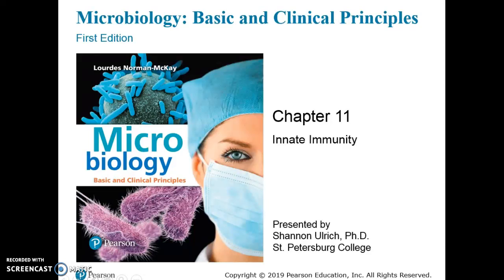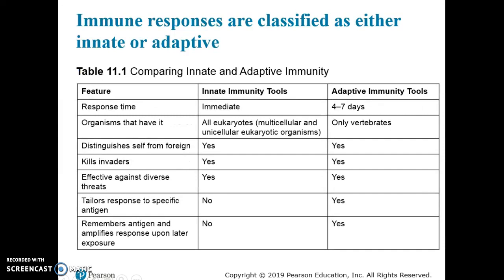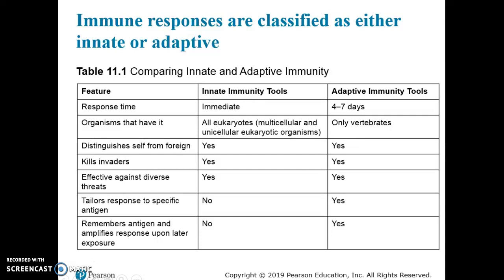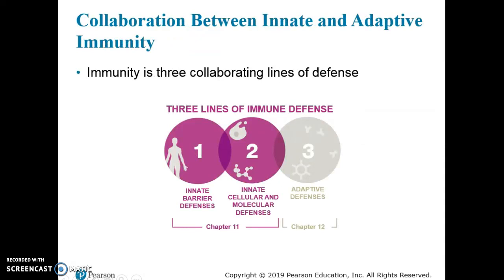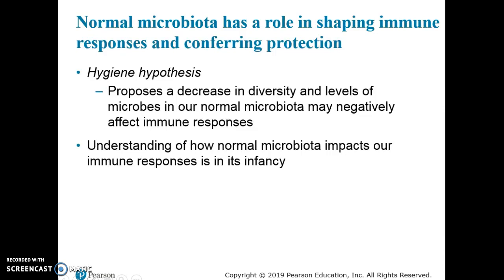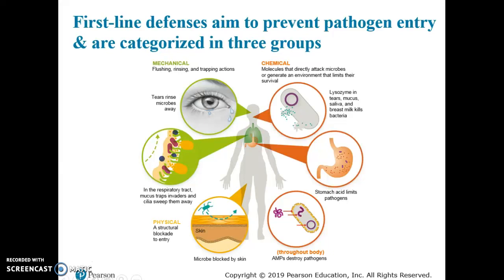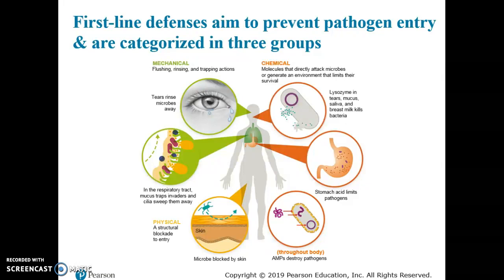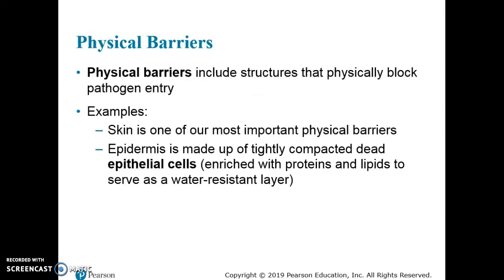CWI CH 11 Part 1